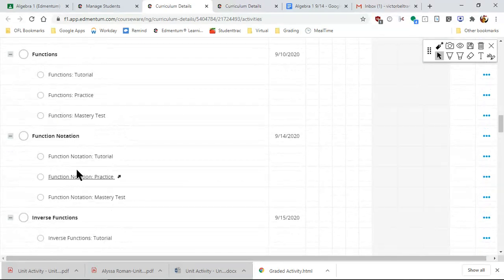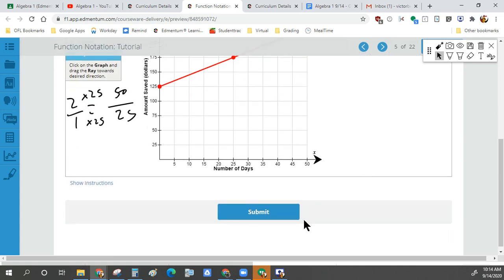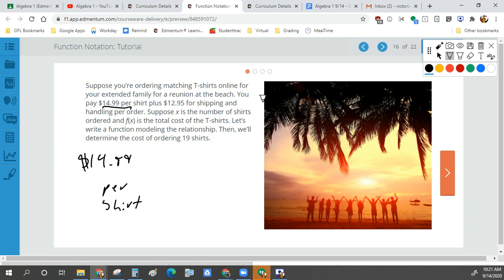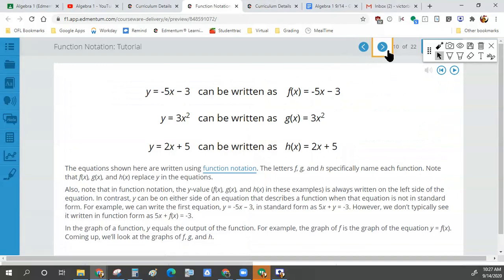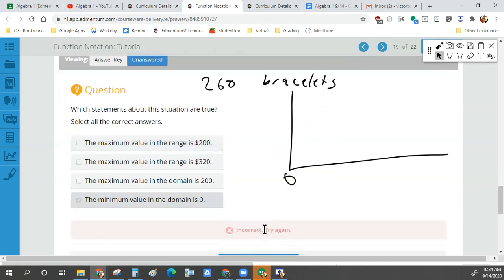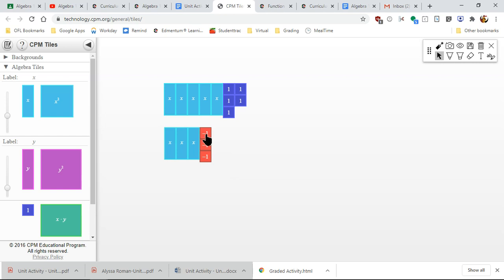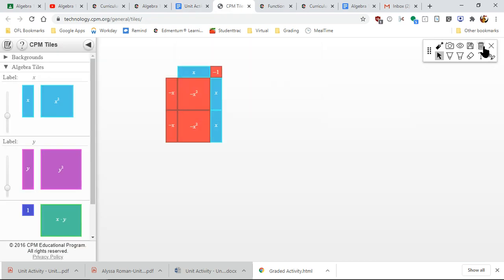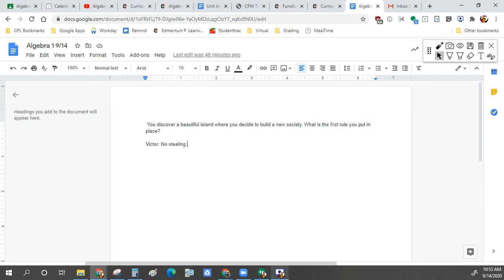Module 3 Function Notation | Unit 2 Algebra 1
Algebra 1A
Unit 2
Module 3
Edmentum